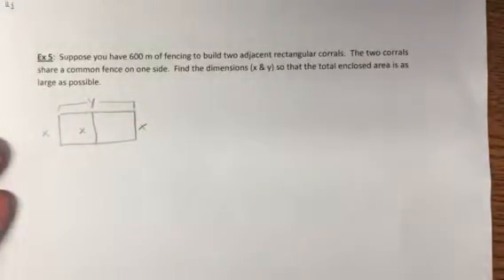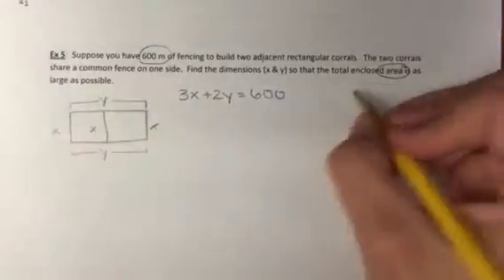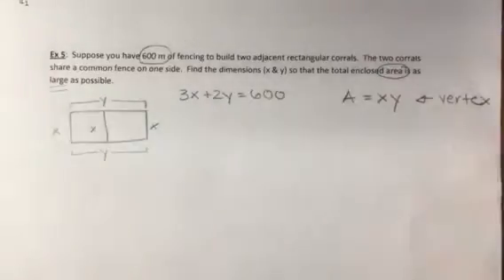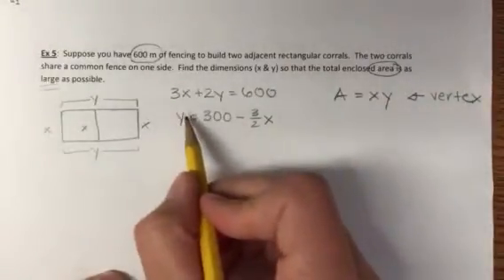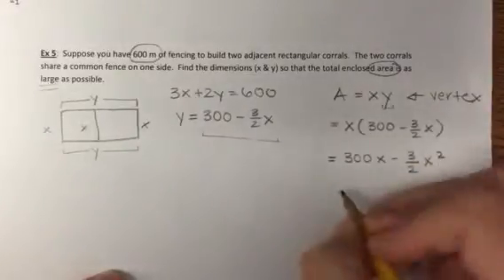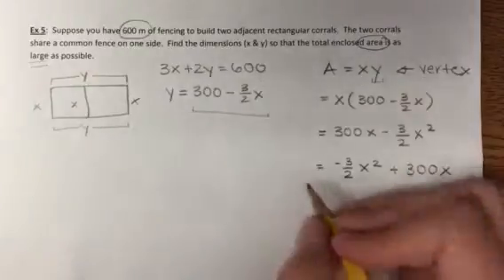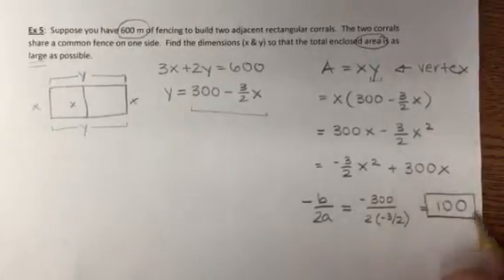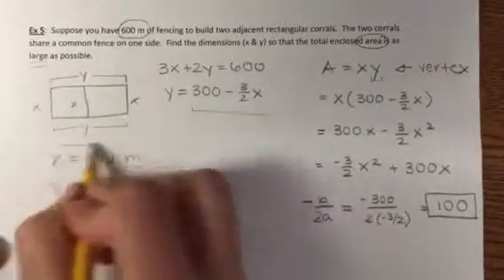MA 4.5 ex 5